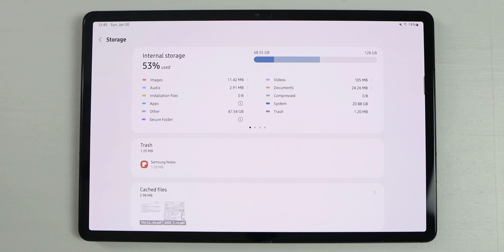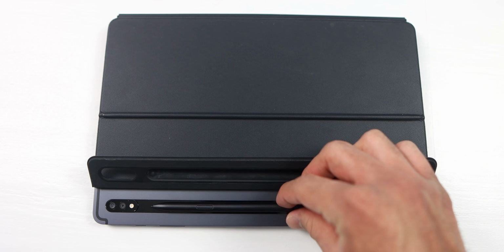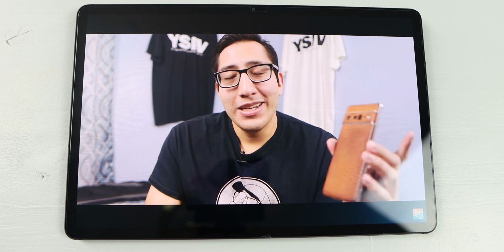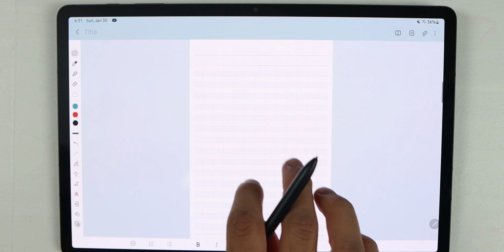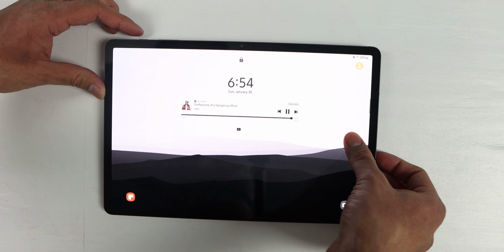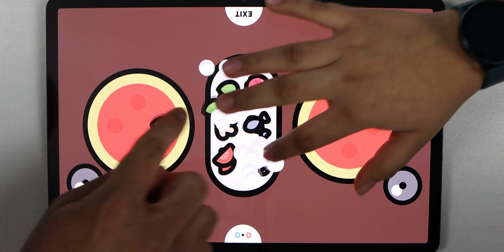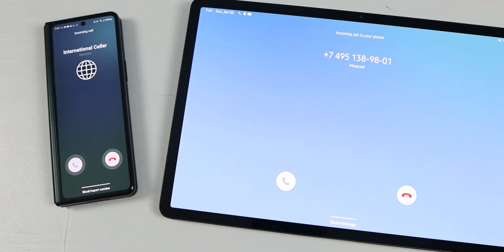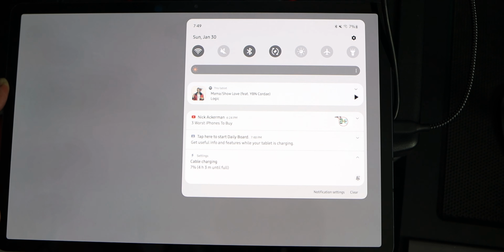Tab S7 Plus in 2022 Review: Still Almost Perfect!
Here are my thoughts on whether or not the Tab S7+ is still a force to be reckoned with in 2022...

0:00 - Intro
0:14 - Hardware & Design
4:58 - Media Consumption and Note Taking
7:18 - Overall Performance
9:47 - Camera
10:59 - Software Features
12:11 - Battery
14:24 - Outro

Tab S7+ (256 GB + 8GB)
Tab S7+ (128 GB + 6GB)